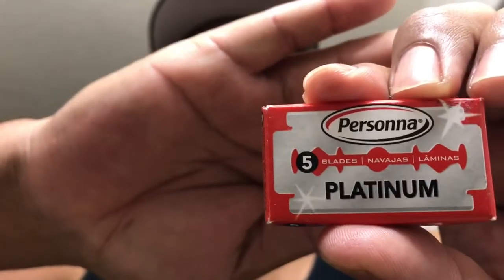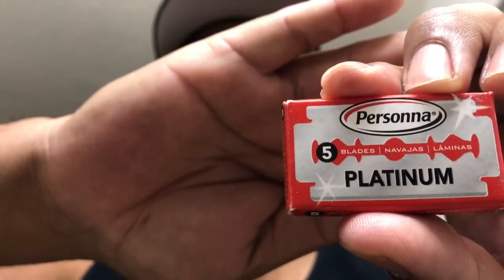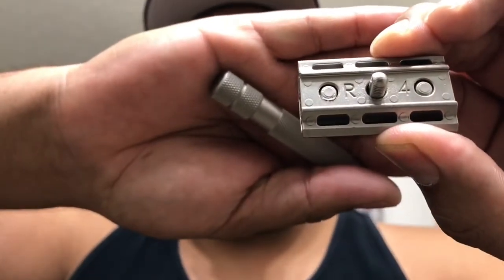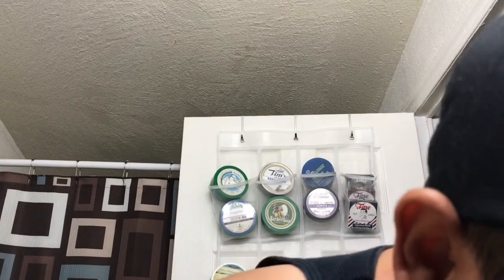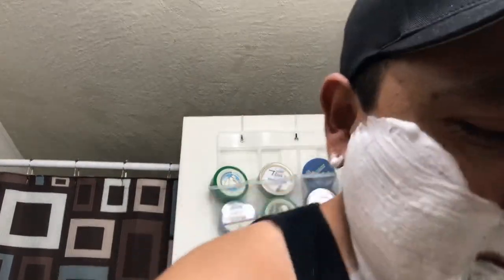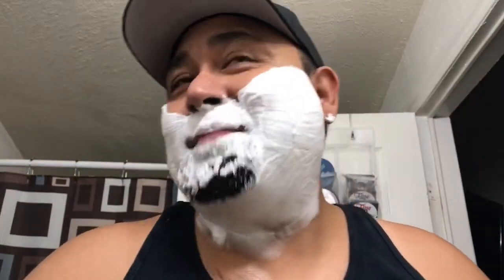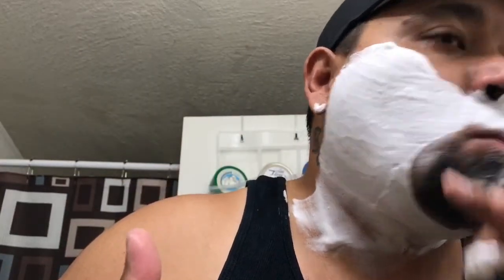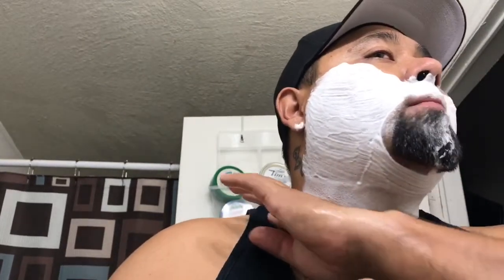PAA Gondoliere SOTD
•Razor ~ 6S from @RockwellRazors on the R4 plate
•Blade ~ Personna Platinum's
A.k.a. Personna Reds
A.k.a. Israeli Reds
•Soap ~ Gondoliere from PAA
•Brush ~ Professional 10049RD from @OmegaBrush
•Aftershave ~ Gondoliere from PAA @Phoenix_Shaving